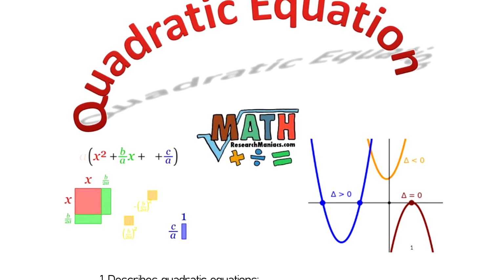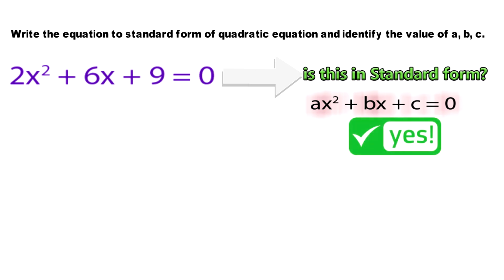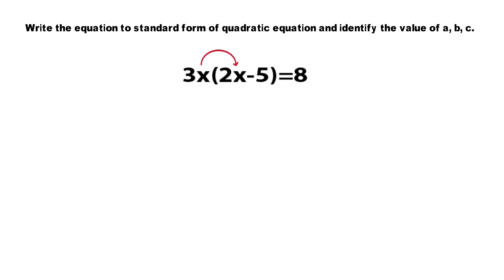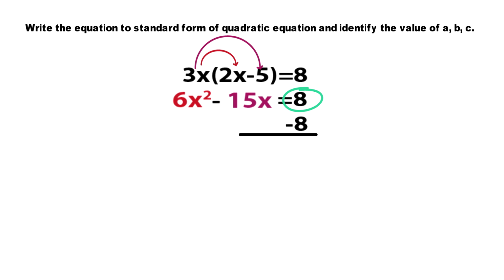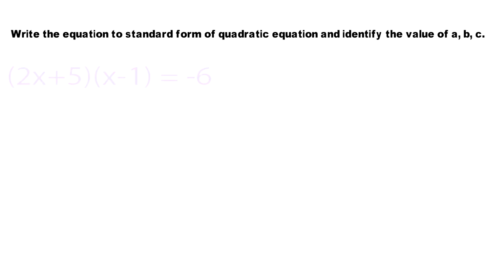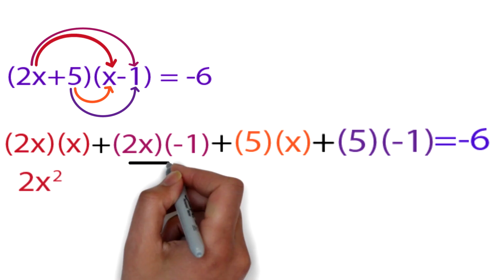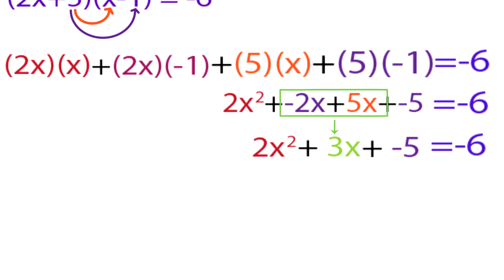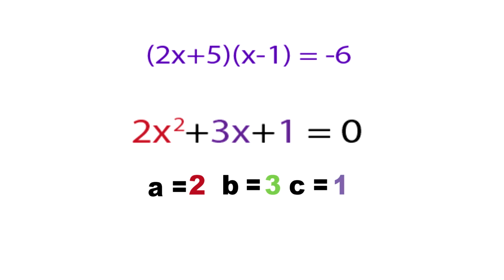Lesson 1 Quadratic Equation